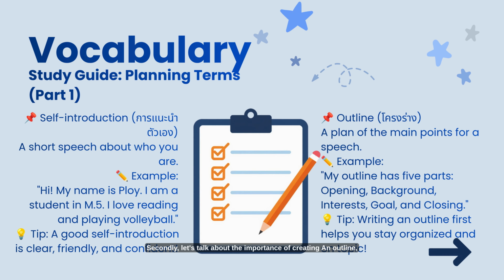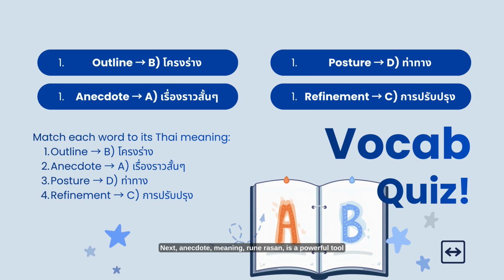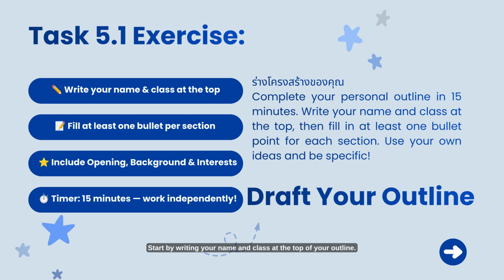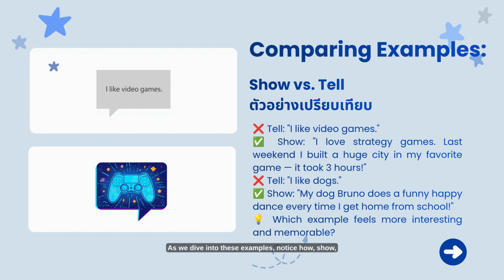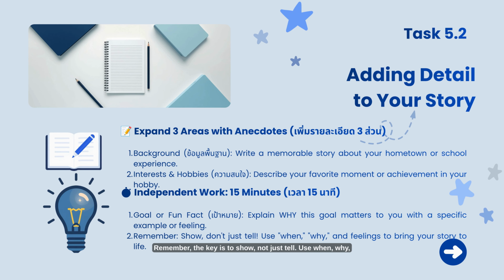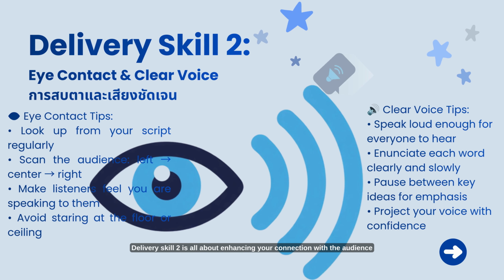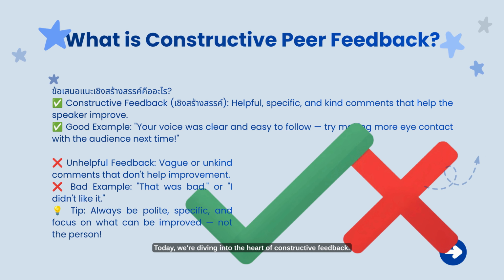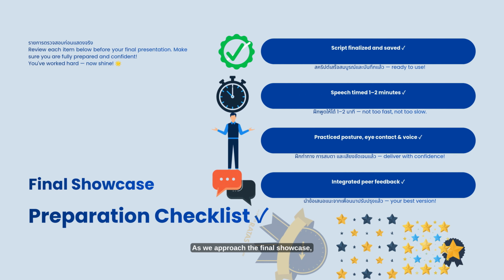Unit 5: My Story crafting a personal introduction.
Welcome to Unit 5: My Story, where we'll embark on an exciting journey of crafting and delivering your personal introduction. This unit focuses on helping you write and present a compelling story about yourself.

First, let's talk about the importance of crafting a personal introduction. It's more than just saying your name — it's about sharing a peek into who you are and making a memorable impression.